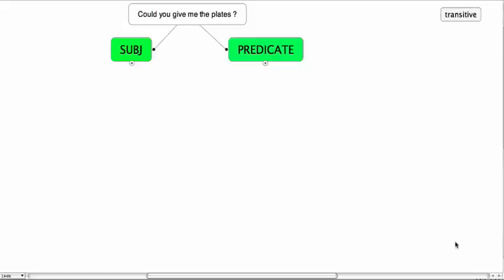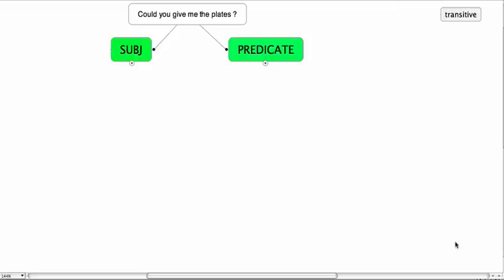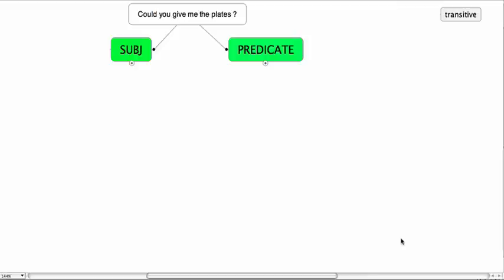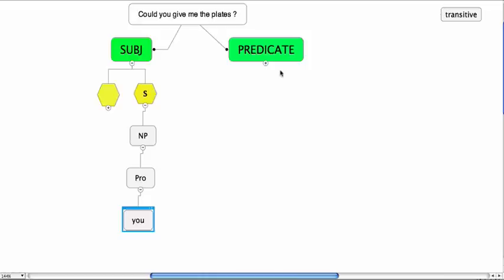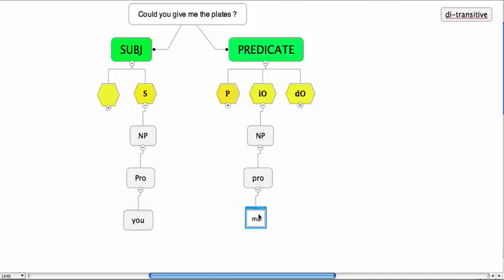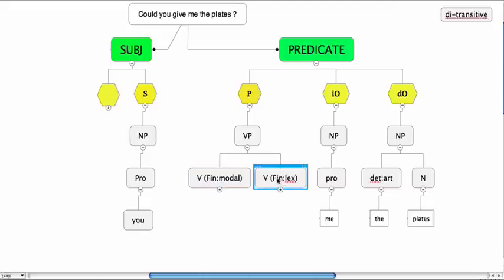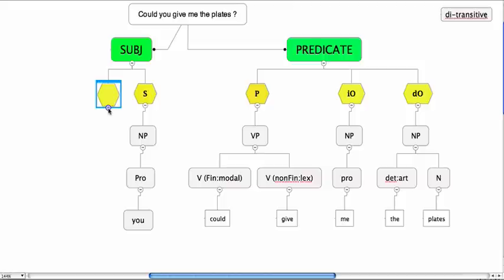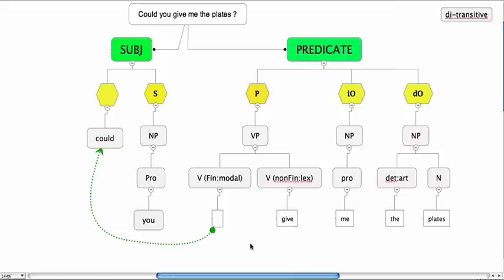Could You Give Me The Plates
These syntax trees help you to better understand the structure of English statements.